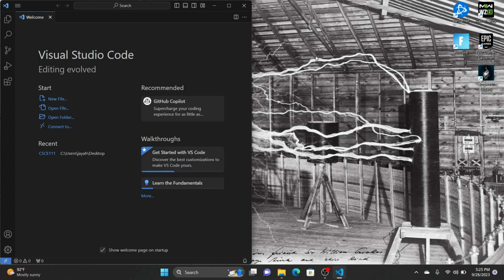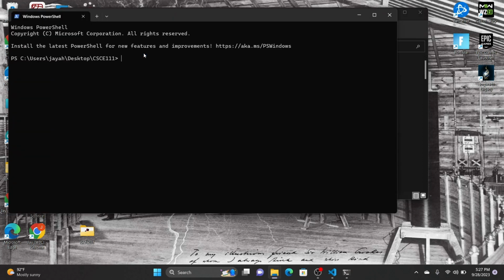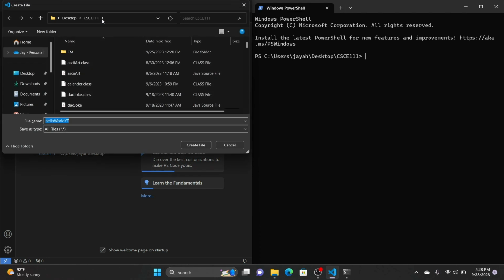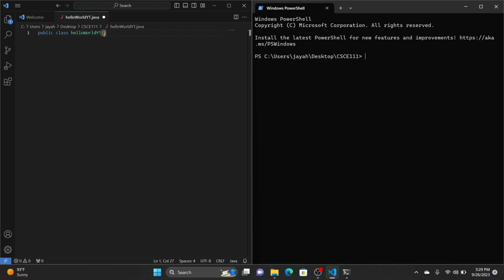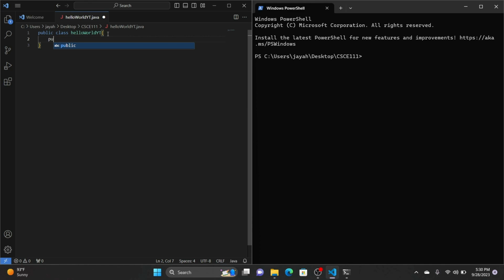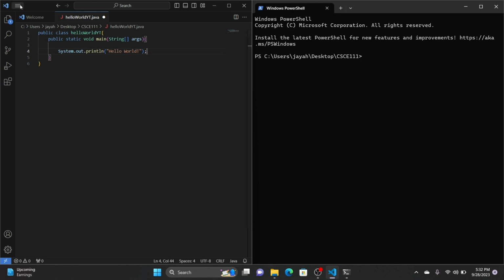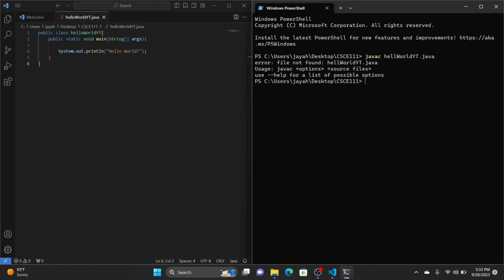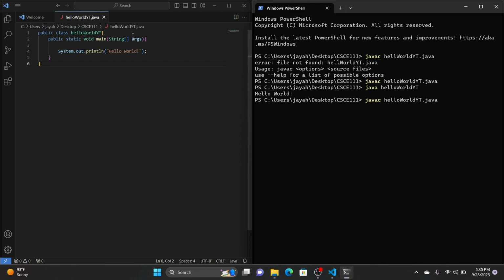CSCE 111: How to set up VSC and Powershell for coding in JAVA